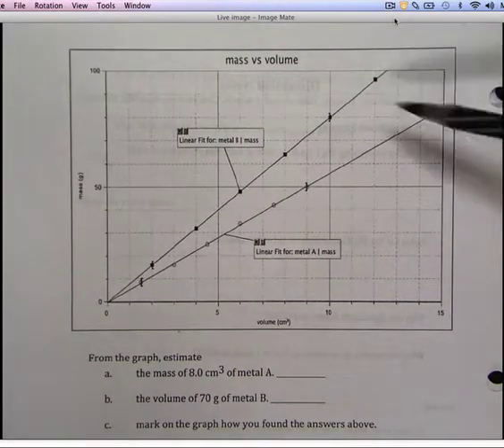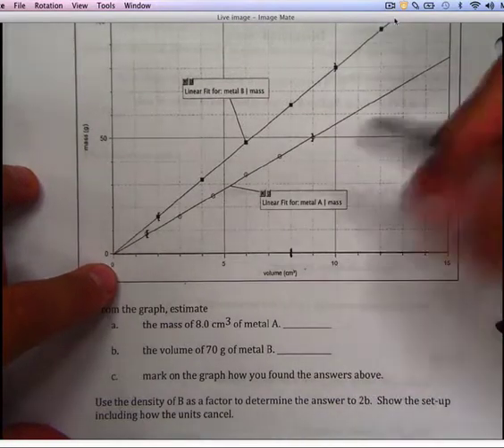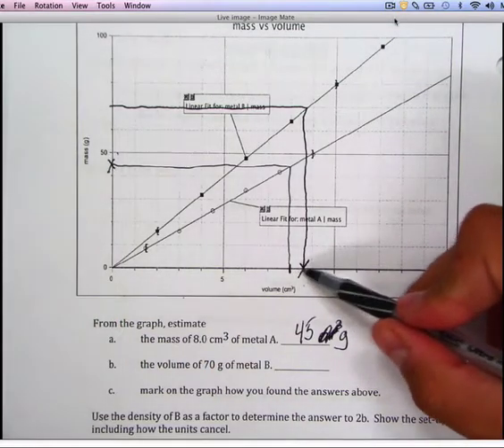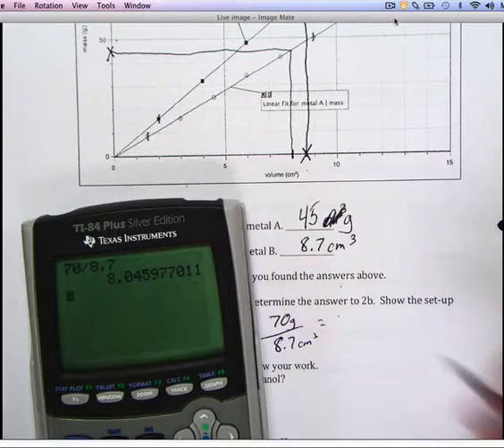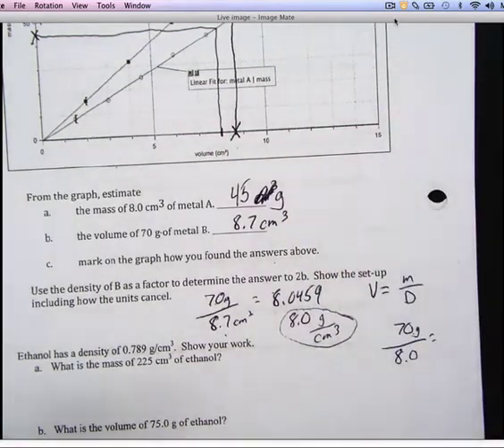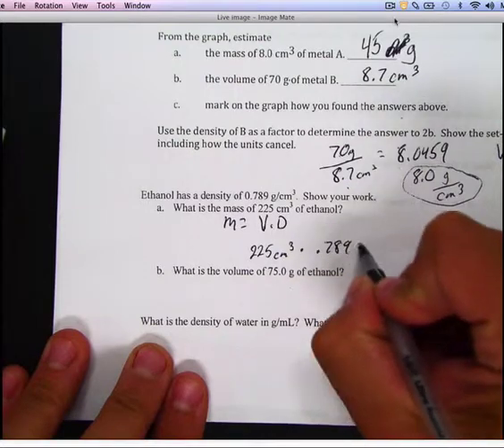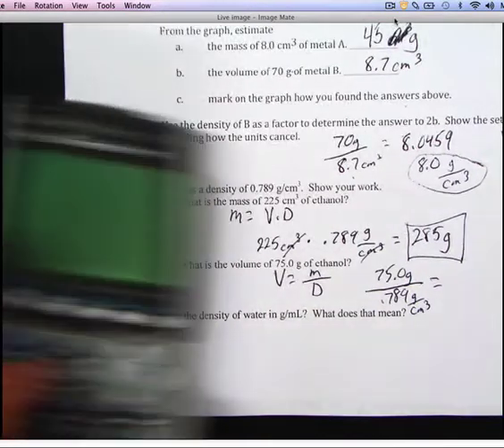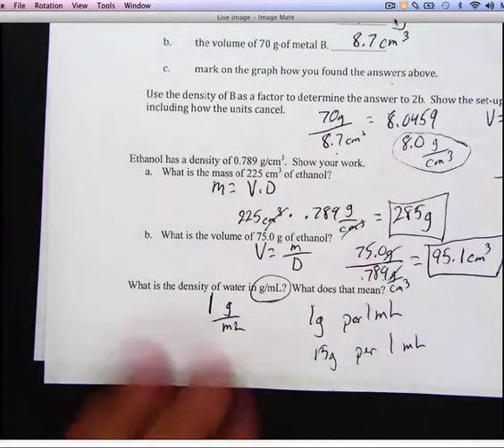DensityP2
graphs on density and review of density calculations